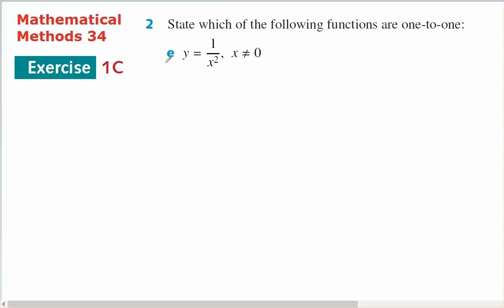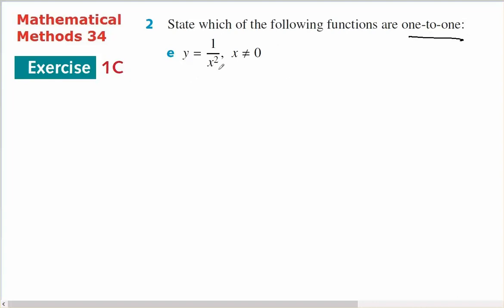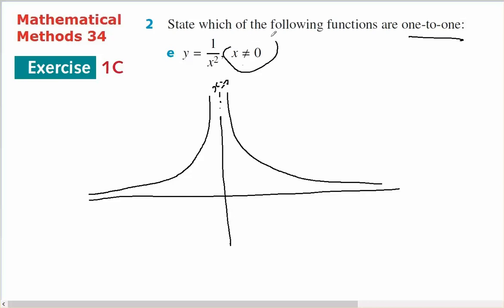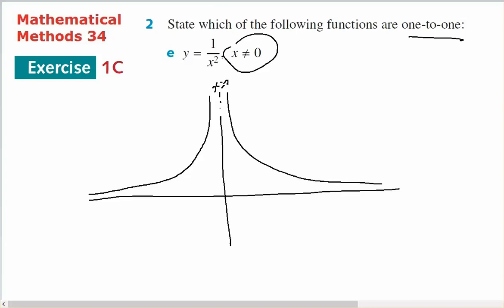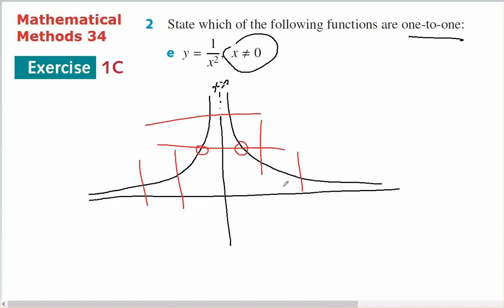mm34 1C 2e